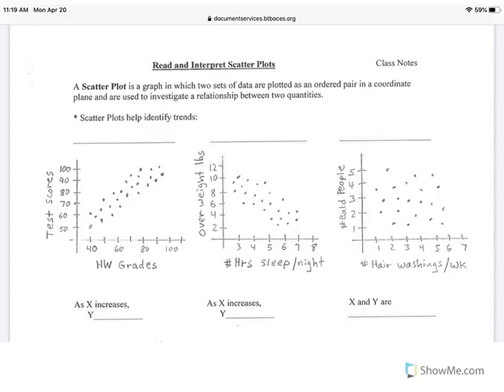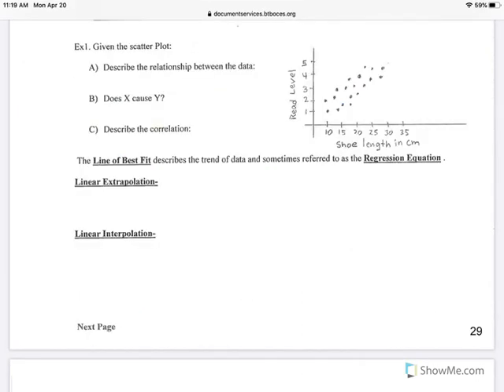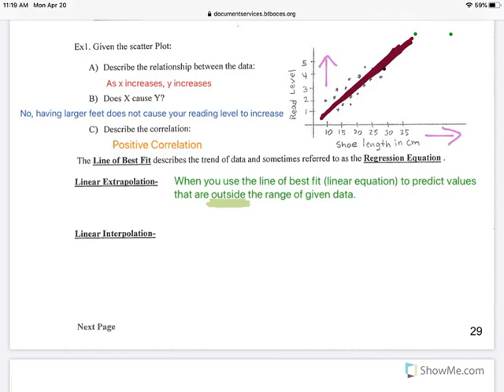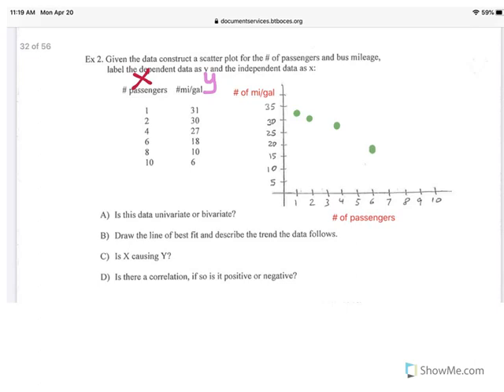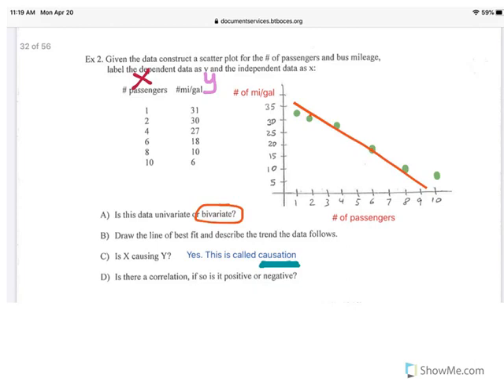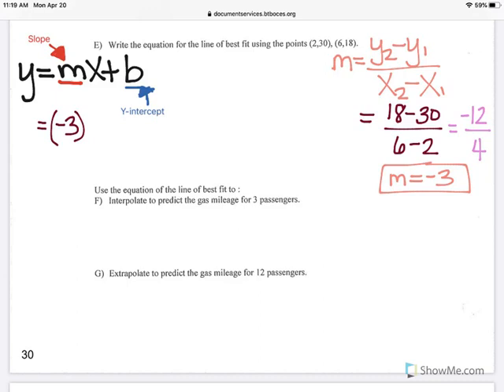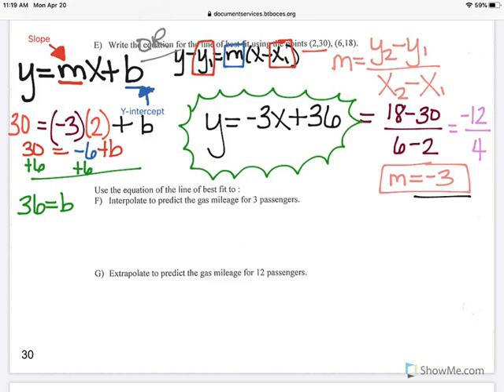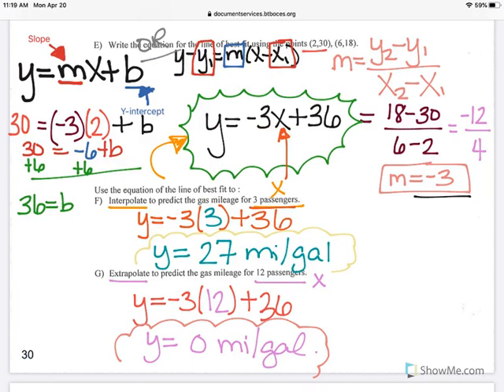Scatter Plot Notes